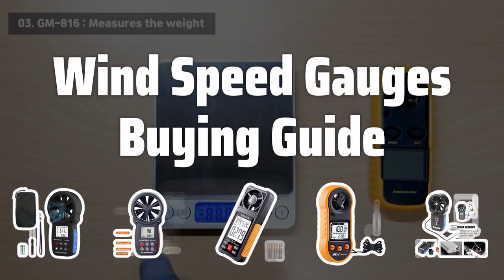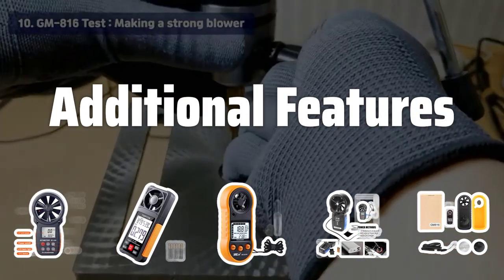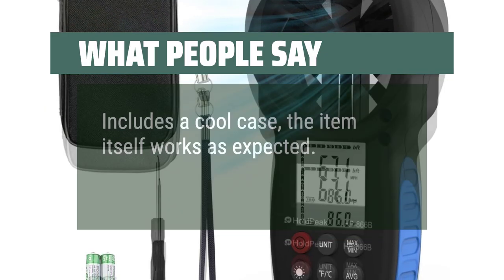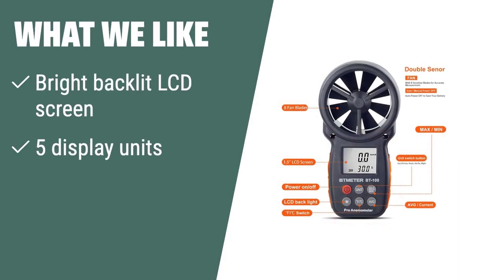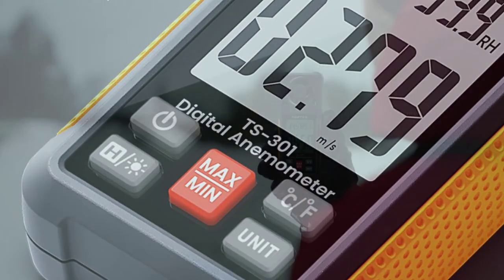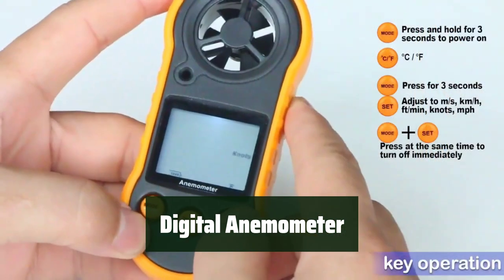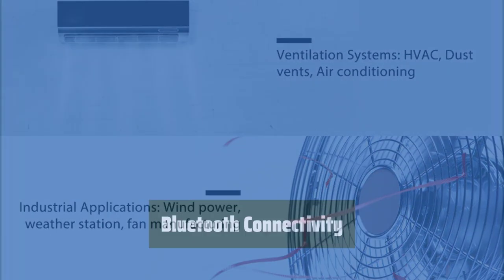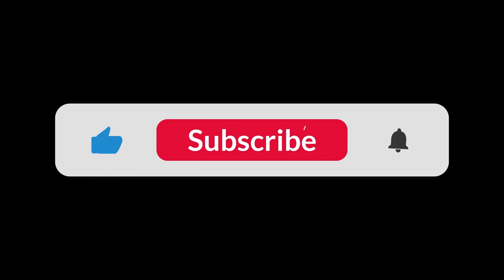Top Best Wind Speed Gauges in 2024 & Buying Guide - Must Watch Before Buying!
Top Best Wind Speed Gauges Shown in This Video:
5. ►HoldPeak 866B Anemometer 4. ►BTMETER BT-100 Anemometer 3. ►TopTes TS-301 Anemometer 2. ►Digital Anemometer 1. ►Bluetooth Digital Anemometer

Table of Contents:
00:00​​​ - Introduction
01:45 - HoldPeak 866B Anemometer
03:11 - BTMETER BT-100 Anemometer
05:00 - TopTes TS-301 Anemometer
06:42 - Digital Anemometer
07:59 - Bluetooth Digital Anemometer

Welcome to our latest review video where we'll be discussing the best wind speed gauges on the market. Whether you're a meteorologist, an avid sailor, or a wind energy producer, having an accurate and reliable wind speed gauge is crucial. So let's dive into the key factors you should consider before making a purchase.

40b6